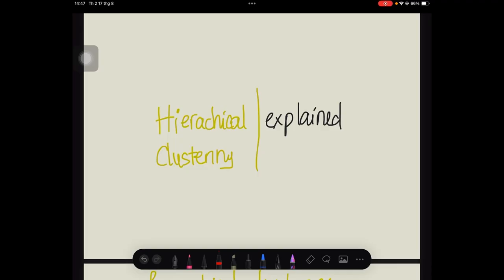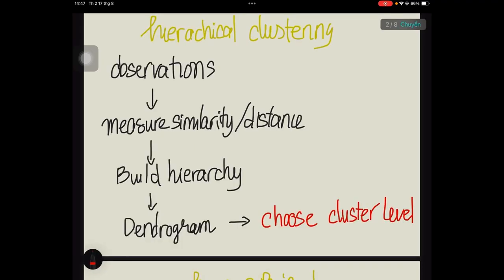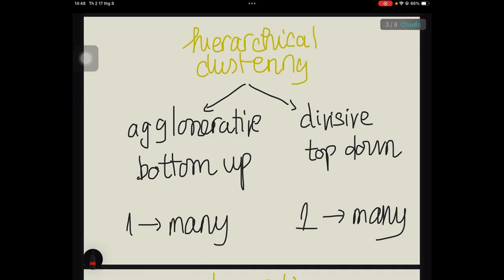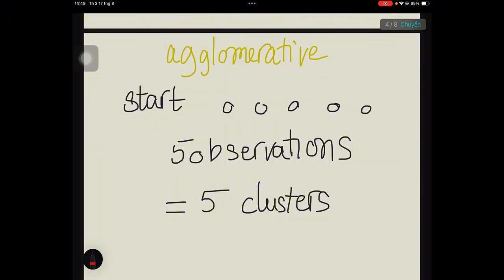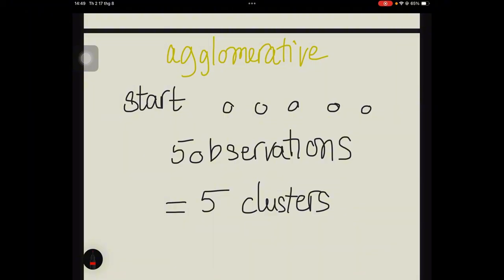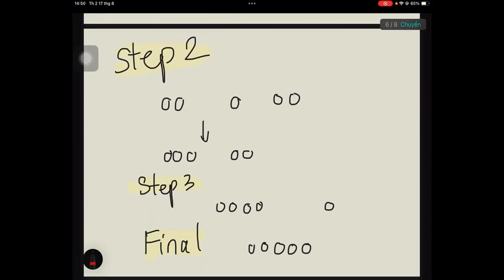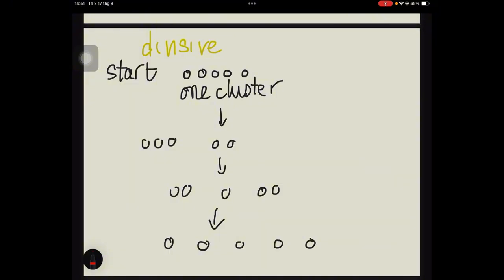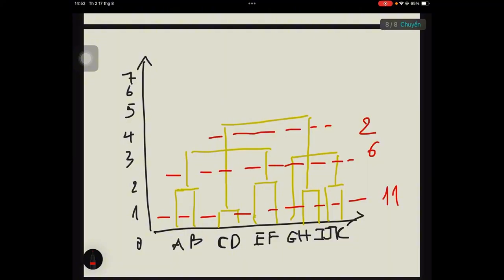Hierarchical Clustering Explained